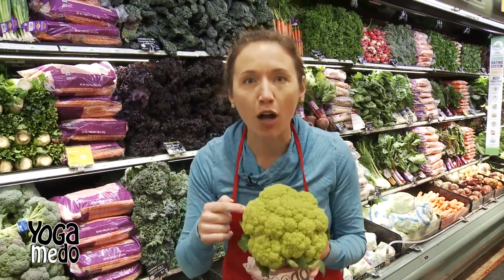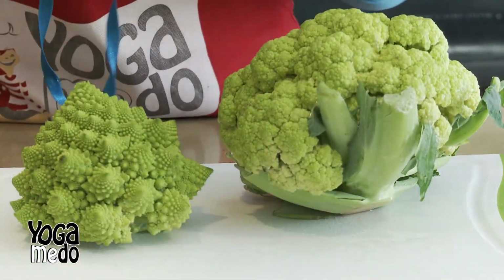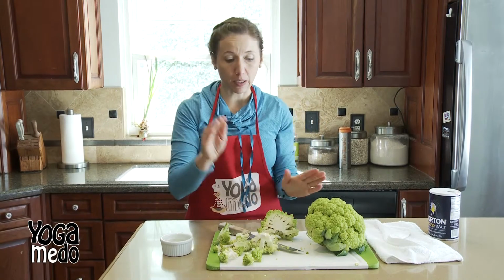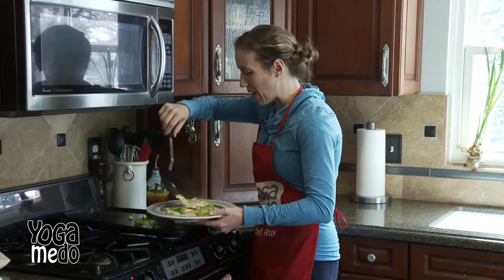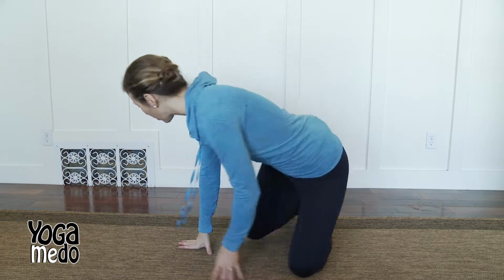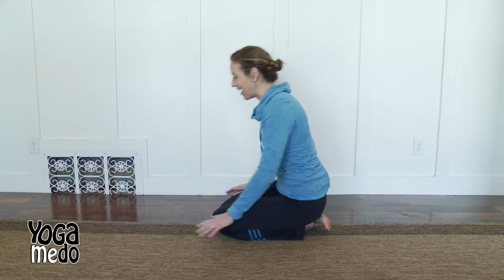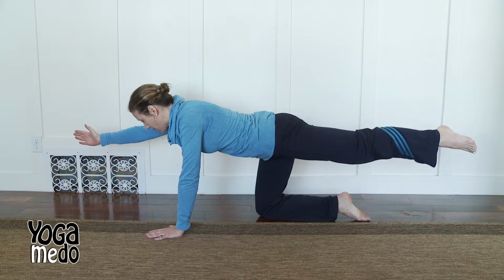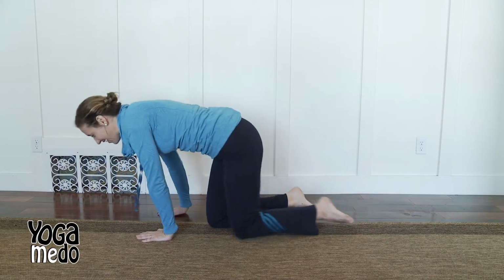YogaMeDo Show 17